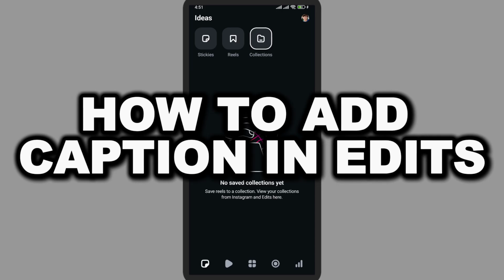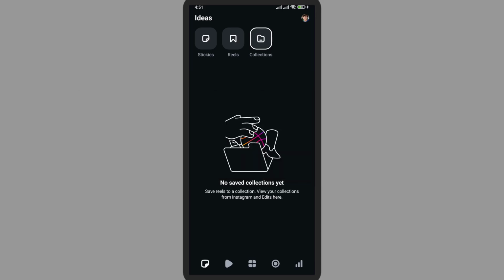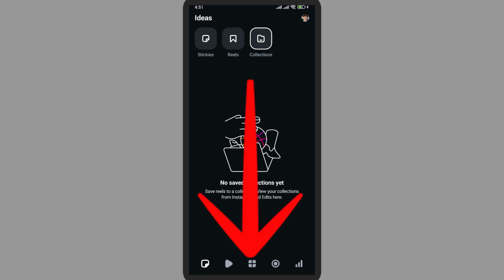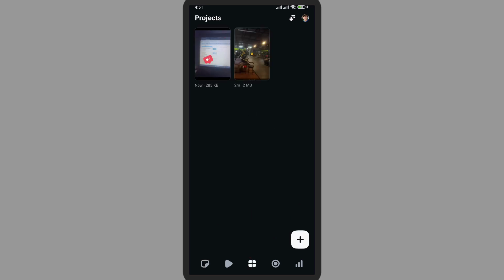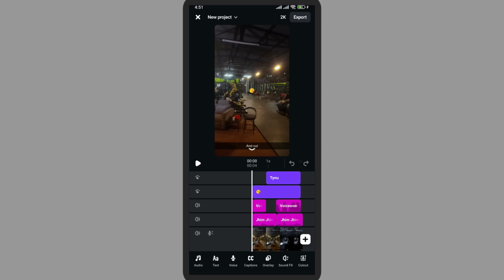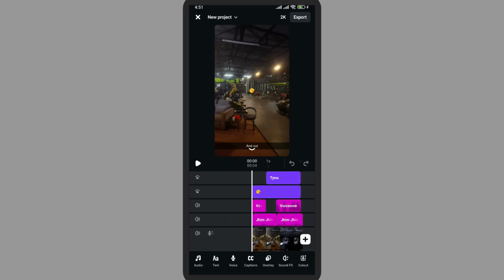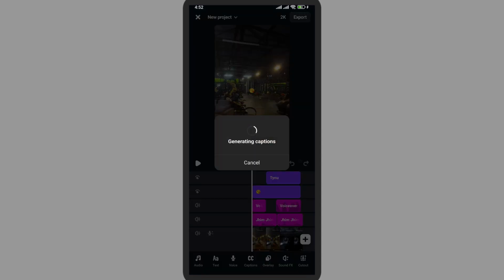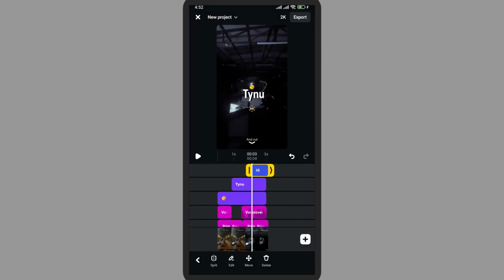How to Add Caption in Edits 2025?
Want to make your videos more accessible and engaging? In this tutorial, you’ll learn how to add captions in the Edits app step-by-step. Adding captions is perfect for highlighting key points, making your videos easy to follow without sound, and improving viewer retention.

We’ll guide you through typing captions, customizing fonts, colors, timing, and positioning so your text looks perfect on screen. Great for social media videos, vlogs, tutorials, and more!